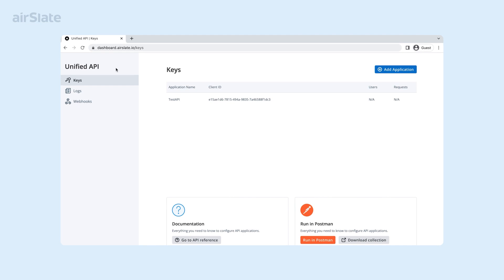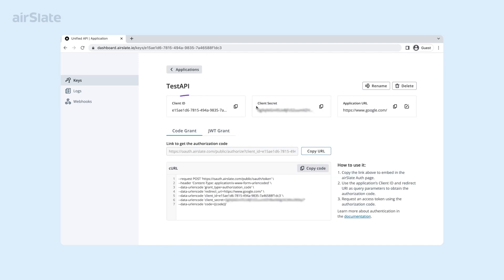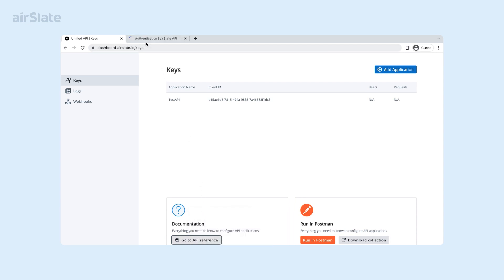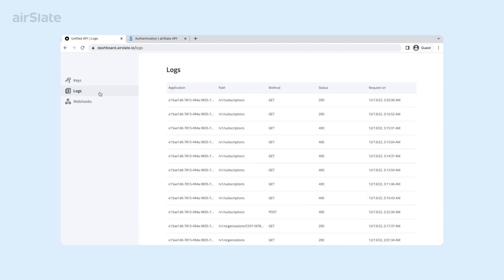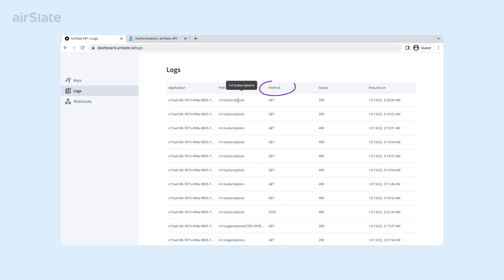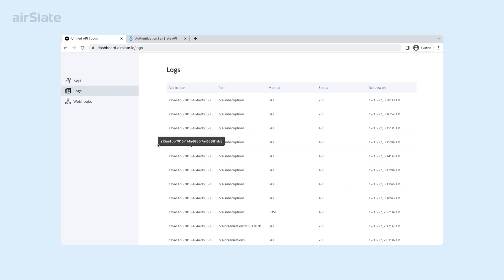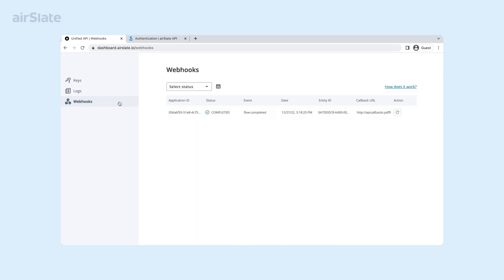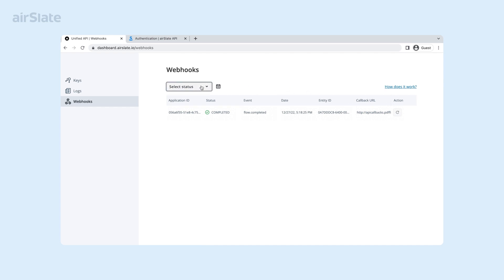airSlate API Video Tutorial. Dashboard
The airSlate API enables developers to build customizable document workflow automation solutions that integrate their data with the apps, websites, and CRMs they use. From embedded eSignature to advanced Document Generation, the airSlate API has everything you need to create a streamlined user experience within your application.

Check the airSlate API functionality and use cases in our detailed documentation